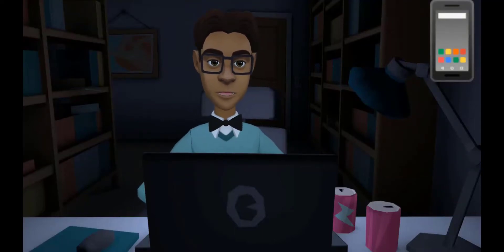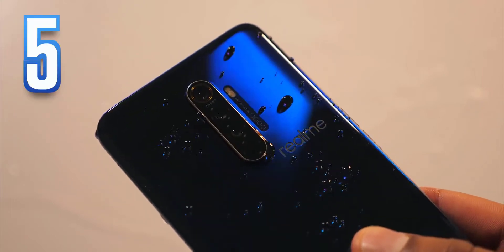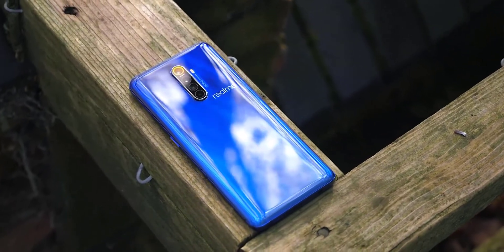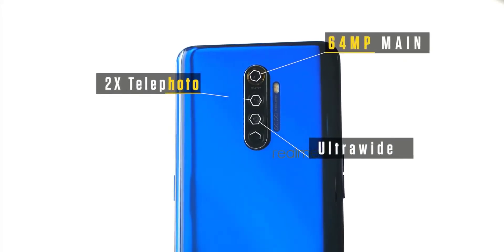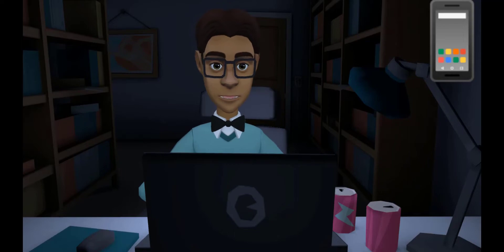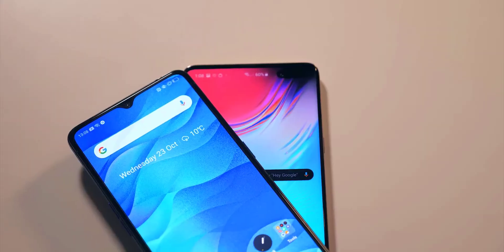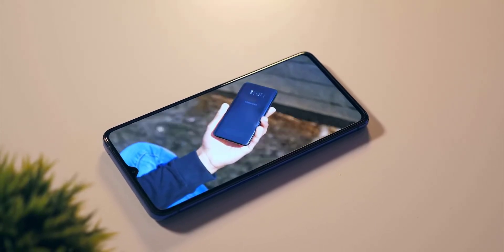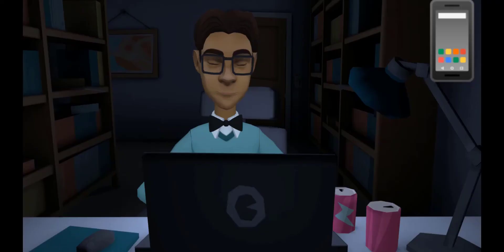The REALME 2X PRO Super Wonderful!!!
The realme X2 Pro surprised me
Unboxing the Realme X2 Pro - in my opinion, the best Smartphone the company has made so far!  camera super waoo, high battery capacity, specs, features many others unmentioned.